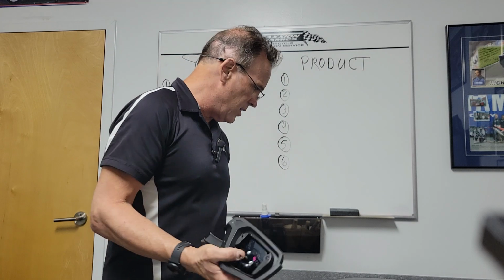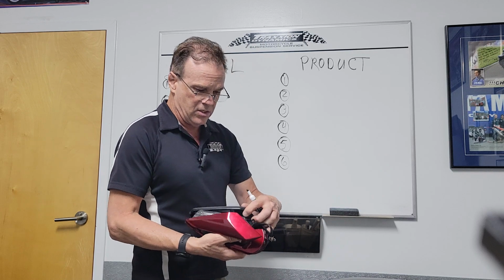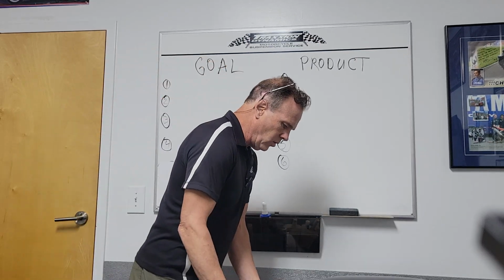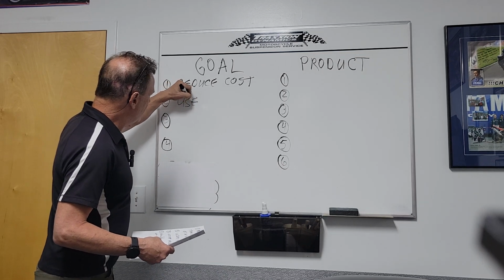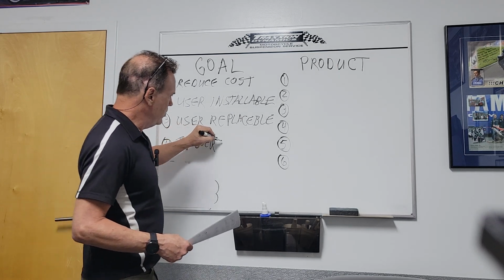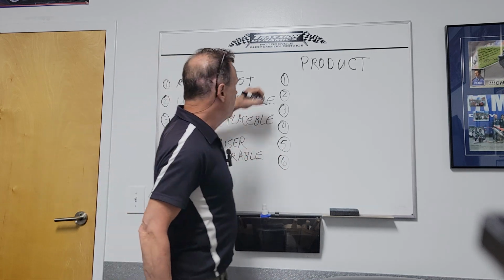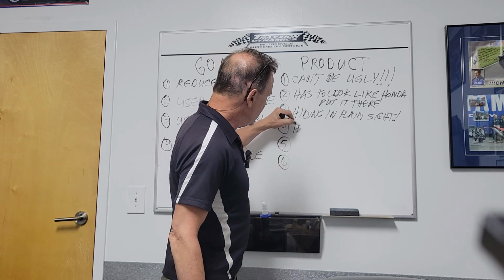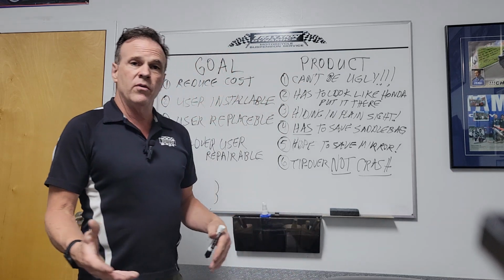2018+ Goldwing Tip-Over Protection: Problems, Goals, Concepts by Max McAllister & Traxxion Dynamics